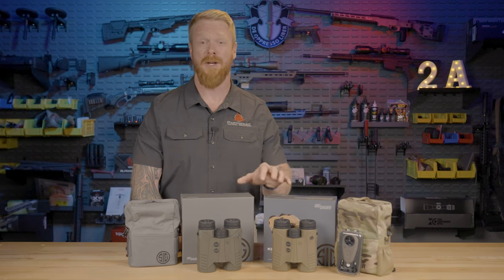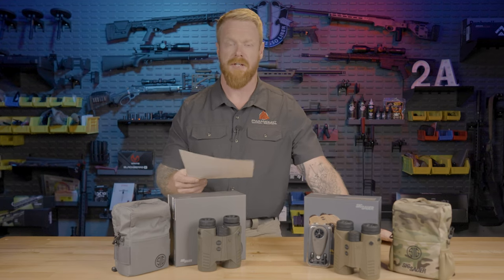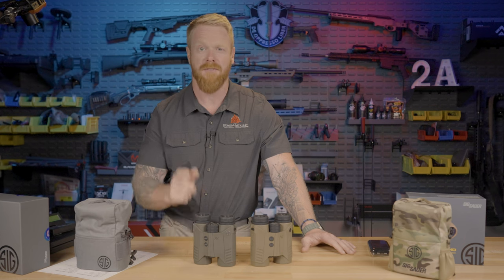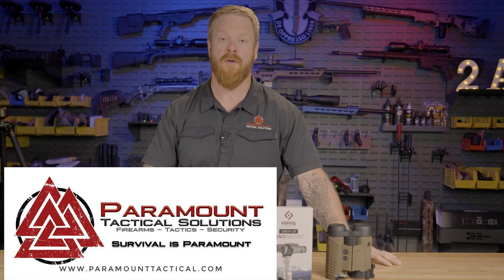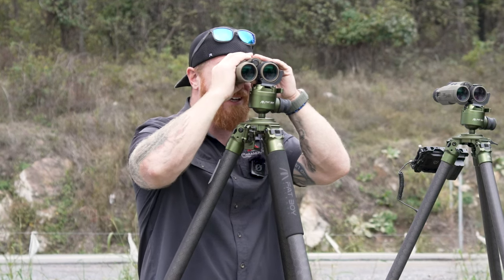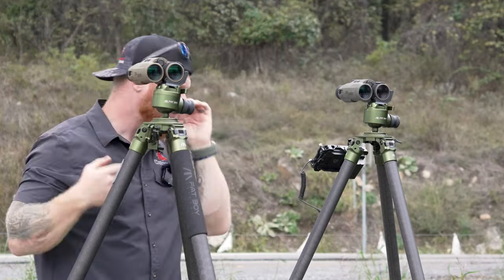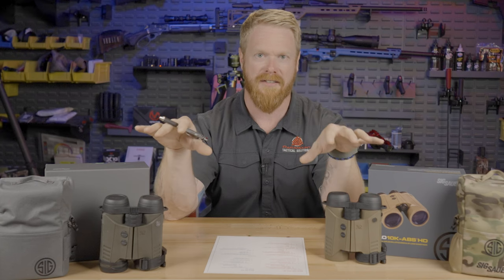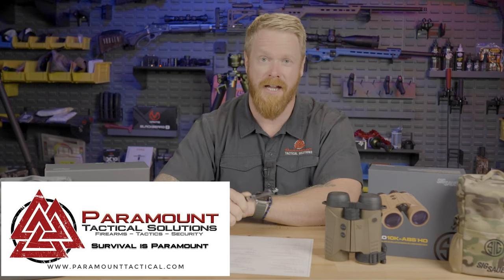Sig Kilo 10K-ABS HD vs Sig Kilo 6K HD Laser Range Finding Binocular With Applied Ballistics - Part I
I provide a detailed review and comparison of the Sig Kilo10K-ABS HD and Kilo6K HD range finding binoculars.
I will be following up with at least one more video to fully review the capabilities of their electronics, ballistic software, and Bluetooth linking compatibility.

Best Long Range Rifle under $2500 MPA PMR Pro II Full Review

Join our Free Newsletter for upcoming events, exclusive sales and more.

Thanks, Gary

Paramount Tactical Solutions is staffed by Special Operations veterans and cadre that are required to have high level operational experience and to have worked full time as a tactical instructor for Federal Law Enforcement and/or the military.

Paramount specializes in training Military and LE units as well as civilians in firearms, tactics, security, and tactical medicine. Most of our courses are located 1.5hrs from Washington DC, near Winchester, VA.

We are mobile and can provide onsite training as well.

Chapters:
0:00 - Intro
0:30 - Review Priorities
02:00 - 6K Unboxing
03:27 - 10K Unboxing
03:58 - Full Spec Comparison
10:20 - Initial Impressions/Gripes
12:57 - Available Accessories
18:44 - Field Test
19:12 - Testing Disclaimer/Parameters
20:06 - Kilo10K Initial Optics Impressions
22:54 - Kilo6K Initial Optics Impressions
23:46 - Kilo10K View Through Optic
24:12 - Important Info
31:41 - Kilo6k View Through Optic
36:10 - Summary
37:12 - Negatives on Both
41:10 - Positives on Both